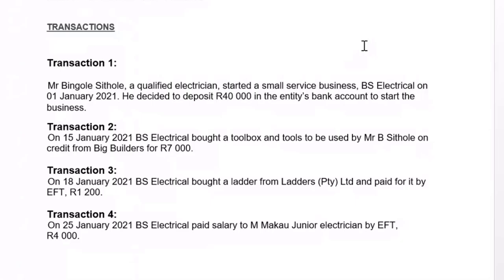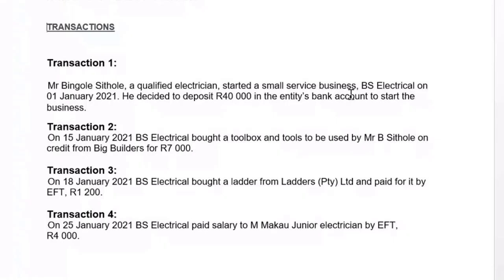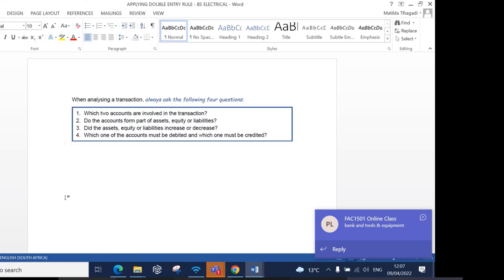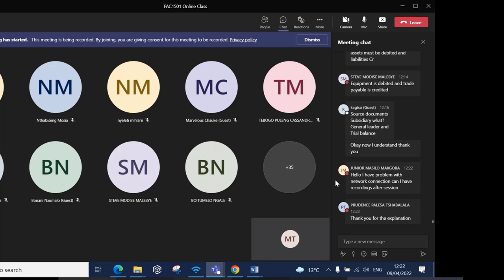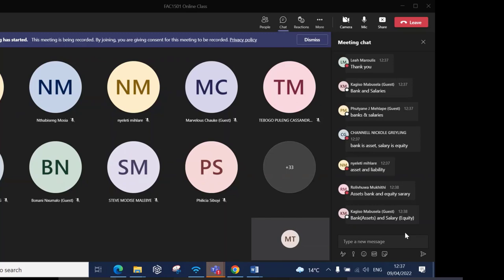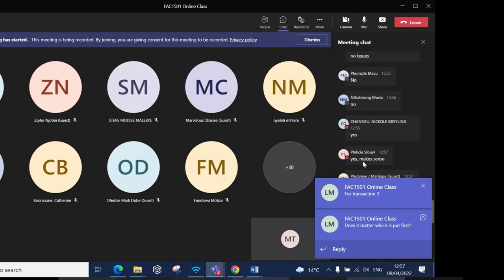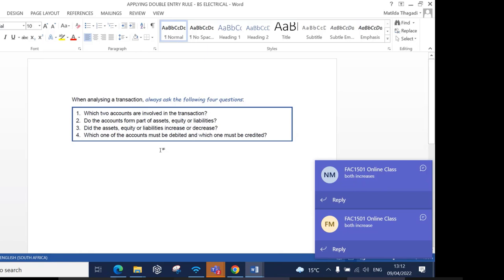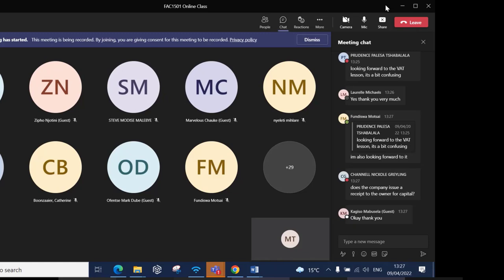FAC1501 Tutorial Class of 09 April 2022 (1st Class for semester)